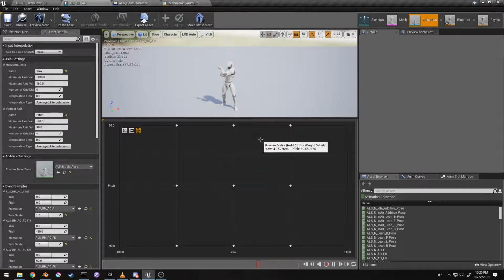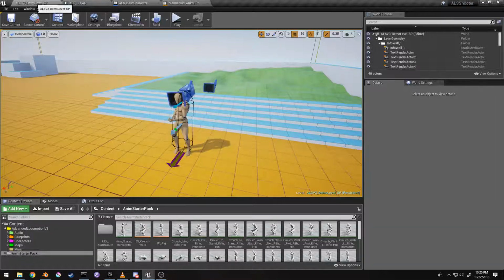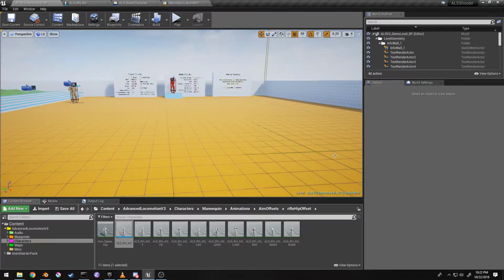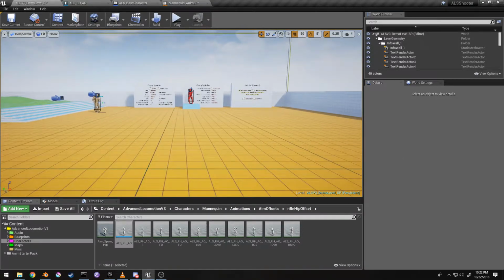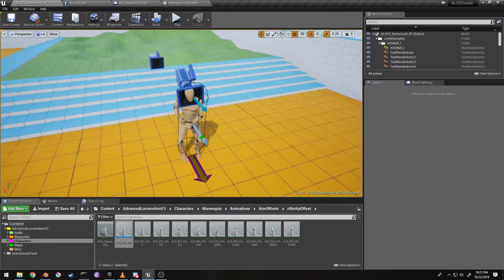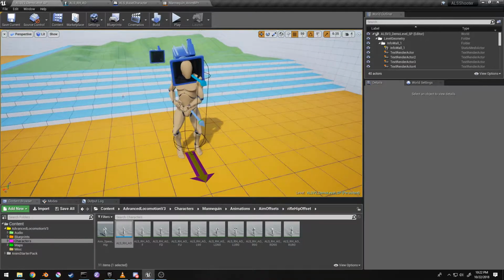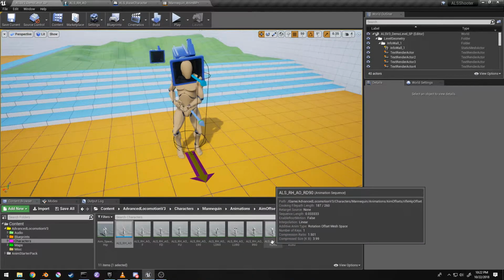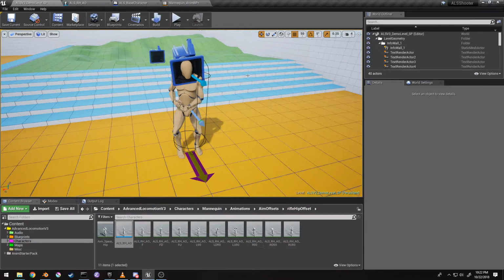Locomotion with Unreal's Animation Starter Pack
I want to move to ranged combat so I've added an animation offset where the mannequin holds a rifle. It's a little more involved than I expected so I'm glad I kept it as a separate step.

Next I'll add in the rifle locomotion so his arms don't go through the torso.

Finally, I did a little blender modeling just to remind myself how long it takes.